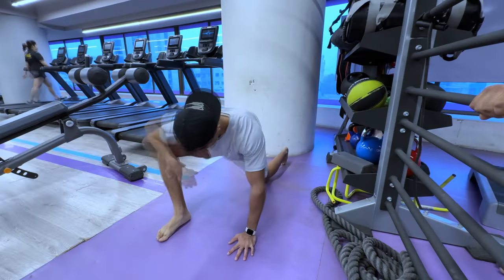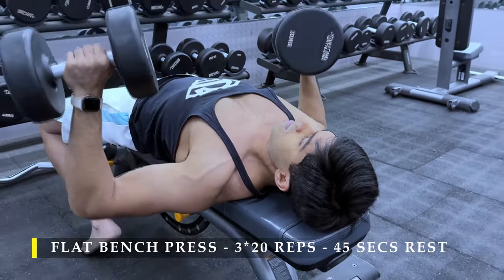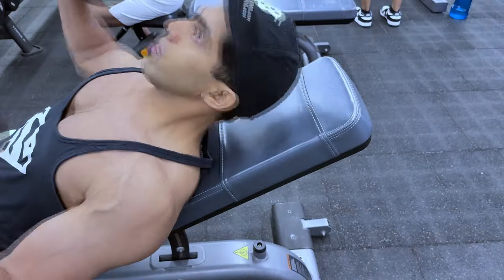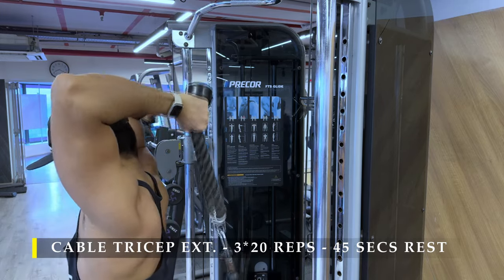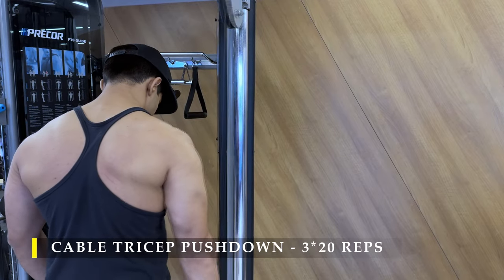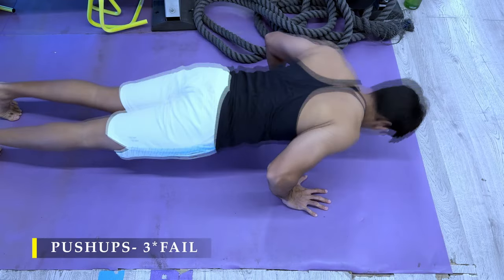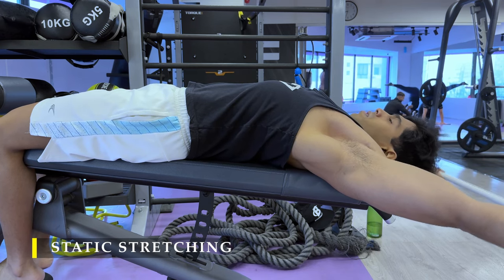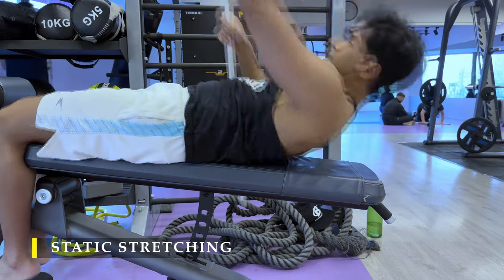How to build your CHEST & TRICEPS... - Day-120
0:00 Introduction & Dynamic stretching
01:09  Bench press
02:21  Incline Bench press
03:39 BB Tricep Extensions
05:03 Cable crossovers
06:23 Cable tricep ext.
07:31 Cable tricep pushdown
09:06 Push-ups
09:46 Static stretching